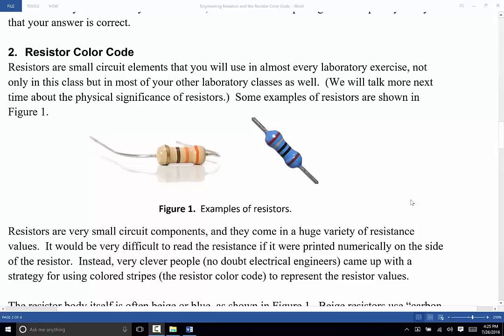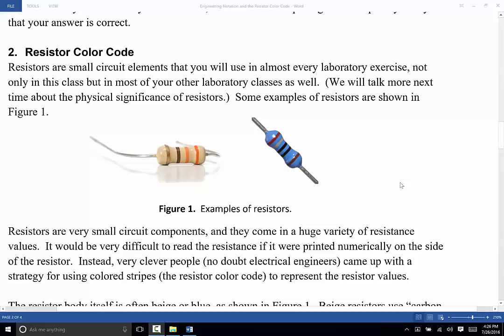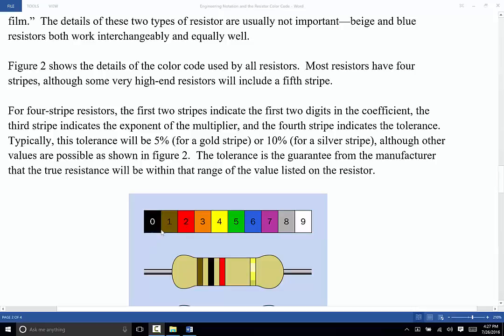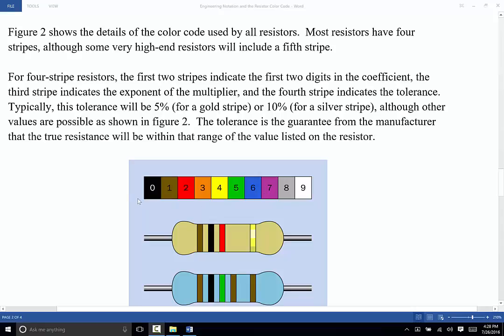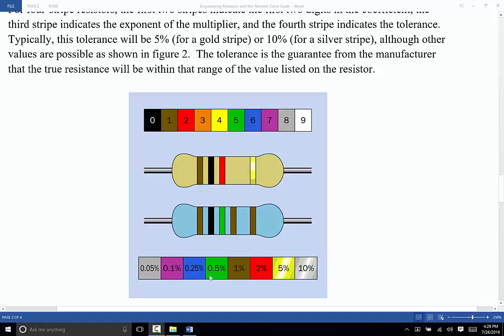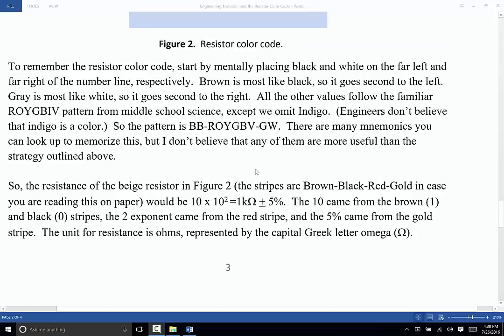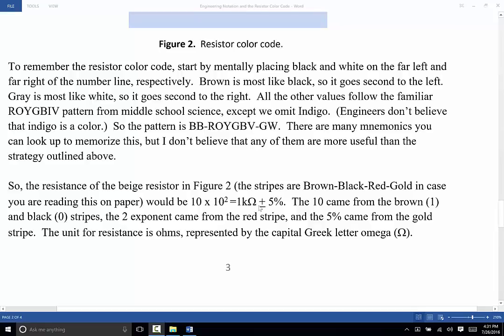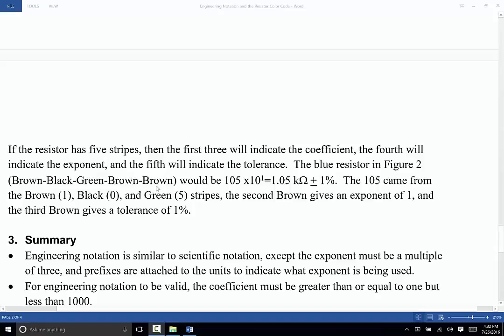ECE 100 01 Resistor Color Code Lesson